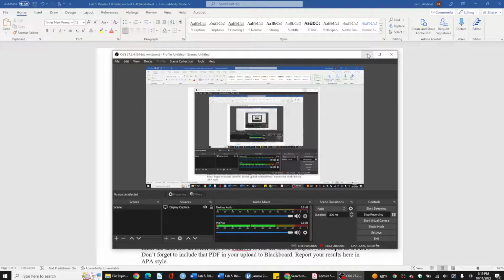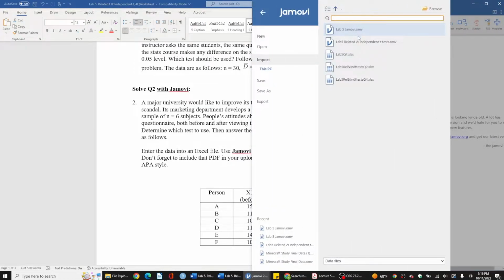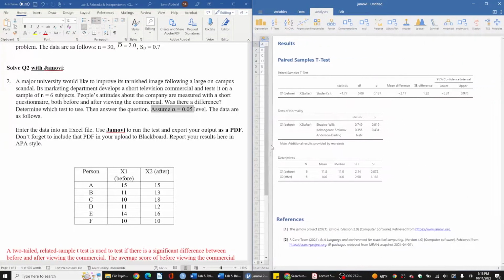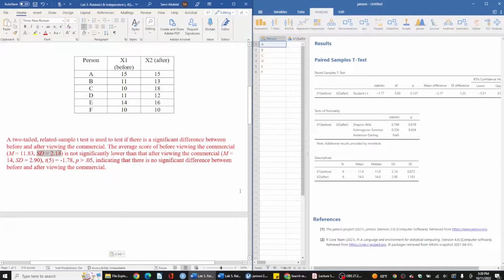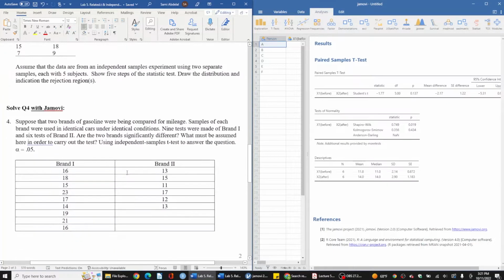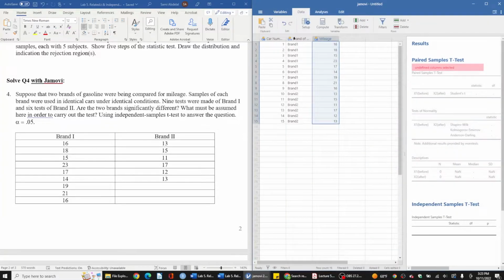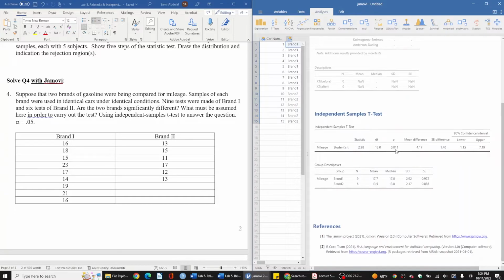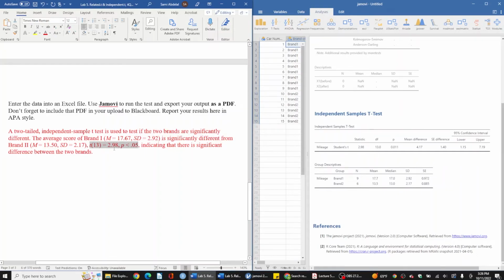Lab 5 in Jamovi: Related independent sample t-tests